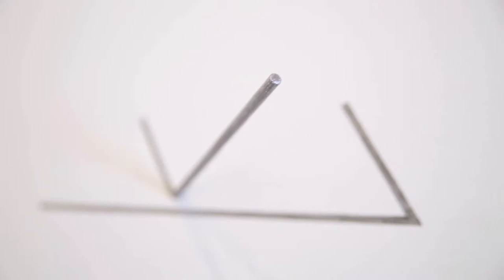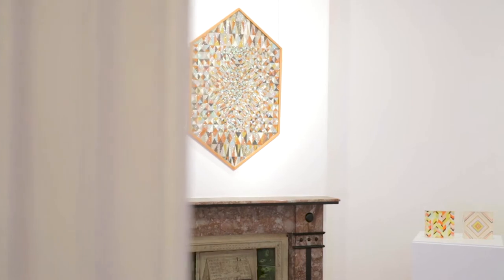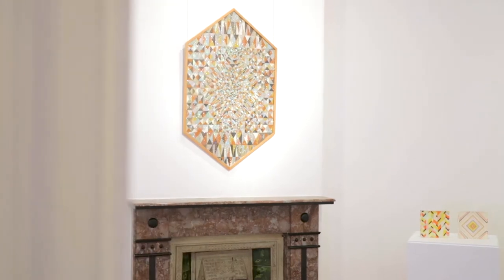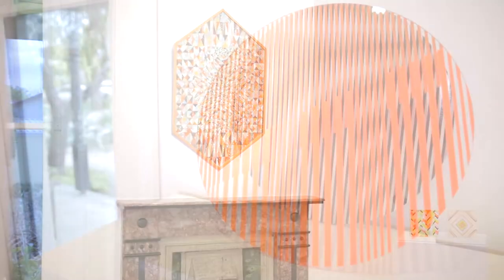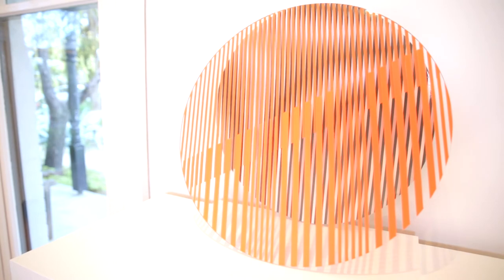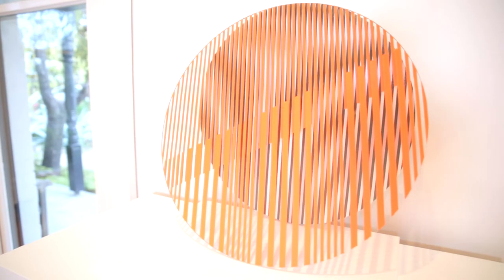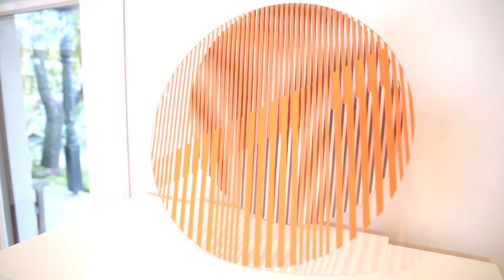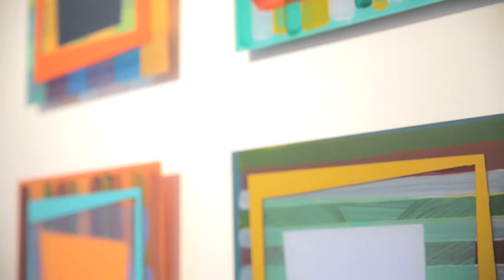Young Moderns (Part 2)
SPRING EXHIBITION SUITE | YOUNG MODERNS
26 AUGUST – 19 NOVEMBER 2017

Young contemporary artists continue the investigations of Modernism, including: Emma Beer, Kieran Butler, Terrence Combos, Mason Kimber, Sanne Koelemij, Nadia Odlum, Elena Papanikolakis, Helen Shelley, Kael Stasce, Kate Tucker.